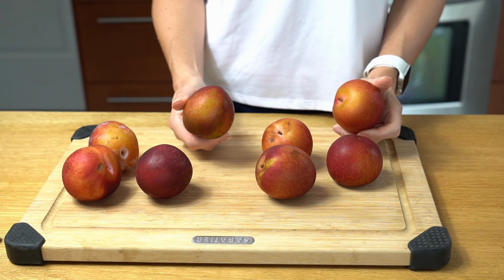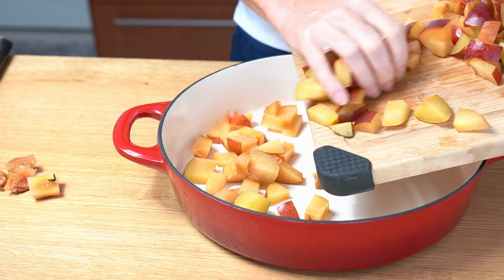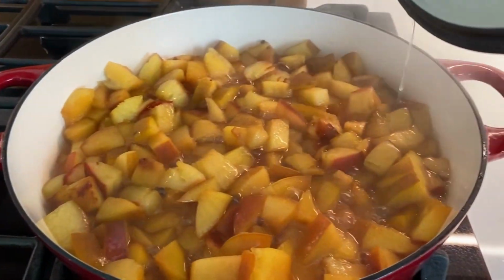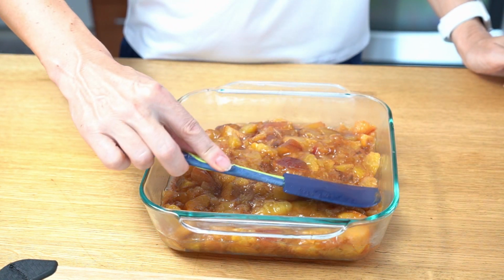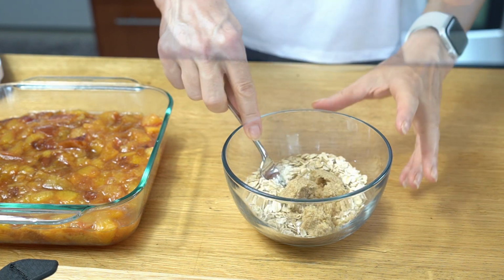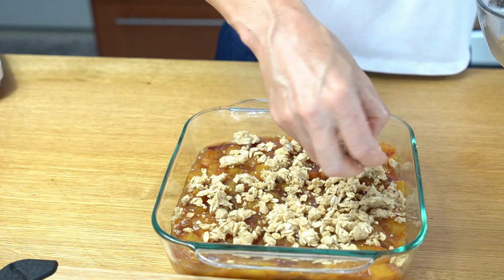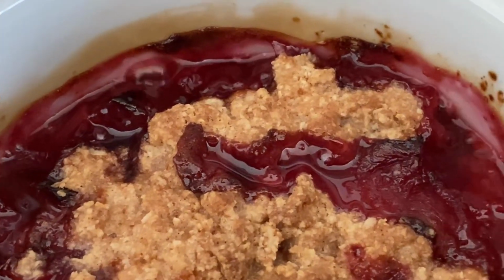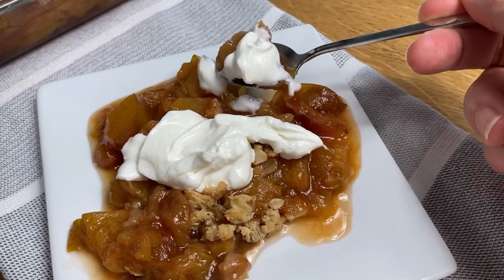Plums make a great Low Calorie Dessert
Fruit crisps and crumbles are calorie dense, rich desserts but with a few changes I was able to make a low calorie dessert out of them. Plums are great and healthy fruit. You can enjoy my plum crisp guiltfree.

Ingredients
8 medium plums 3.5 oz each (100g)

Crumble
2 tbs unsalted room temperature butter 1 oz (28g)
2 tbs brown sugar 1 oz (28g)
⅓ cup all purpose flour (or oat flour) 40 g
⅓ cup old fashioned oats 30 g

Items used in video:

*Some of the links in my video descriptions are affiliate links, which means at no extra cost to you, I will make a small commission if you click them and make a qualifying purchase. If you have a different purchase in mind, you can also use these store wide links below*

Nutritional Facts
4 servings per recipe
Calories per Serving: 231
Total fat: 7 g
Total Carbohydrates: 42 g
Net Carbs: 38 g
Protein: 3 g

***This is only an approximation***

📢 If you enjoyed this video help others enjoy it by adding captions in your native language